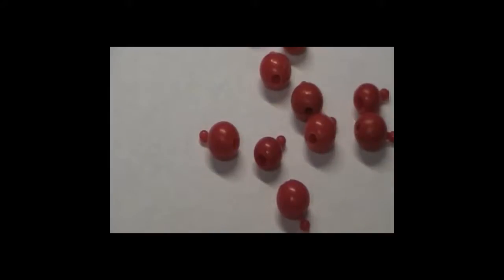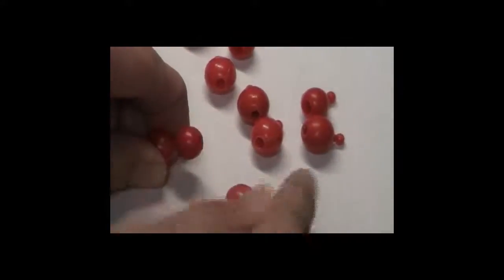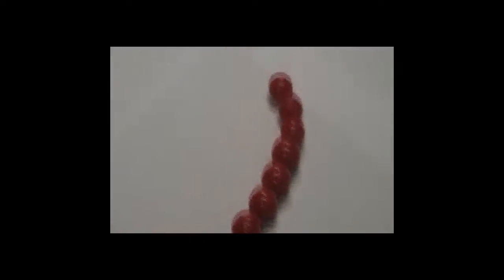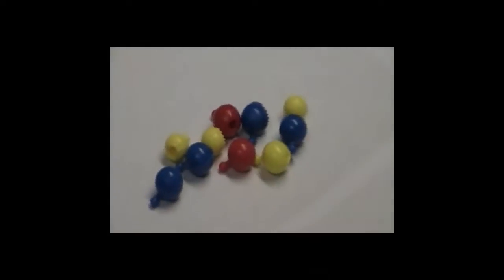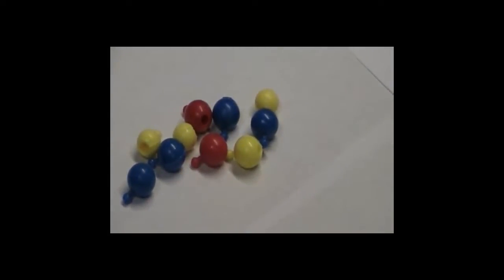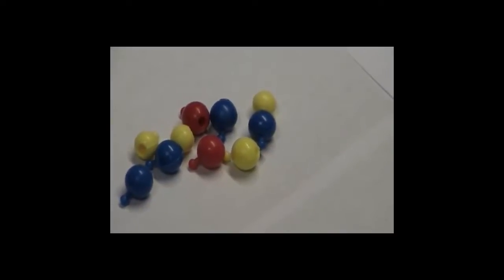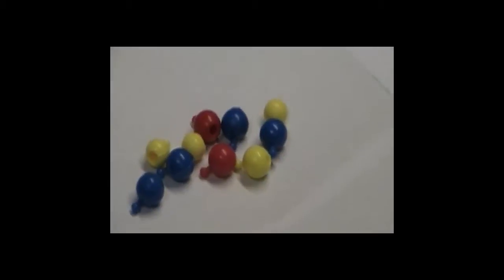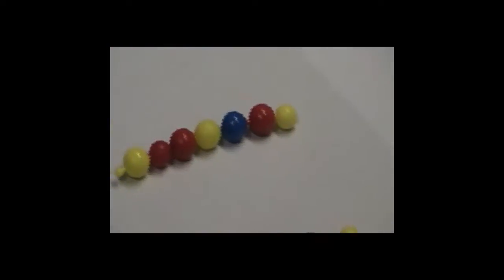popbead polymers c3bc